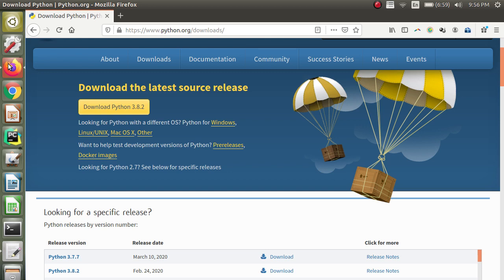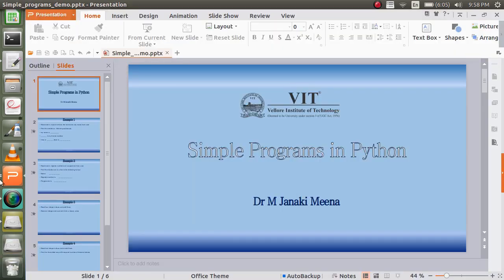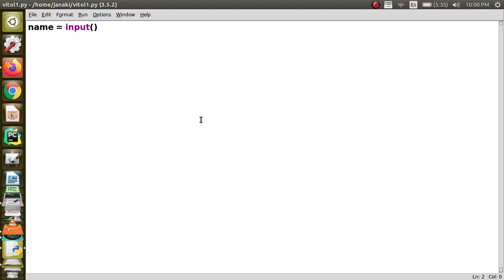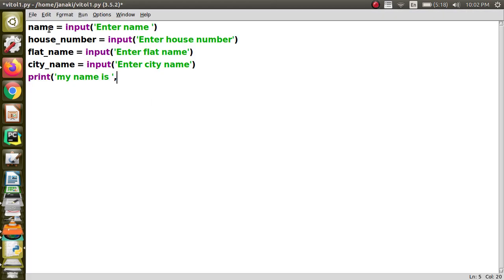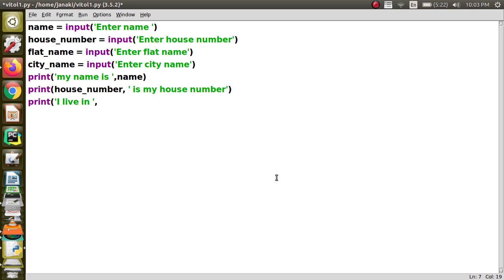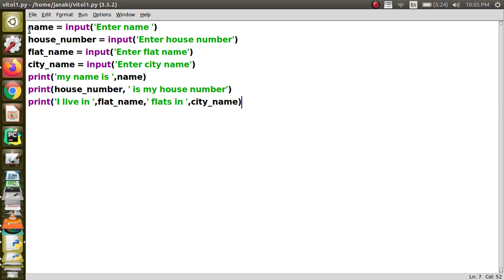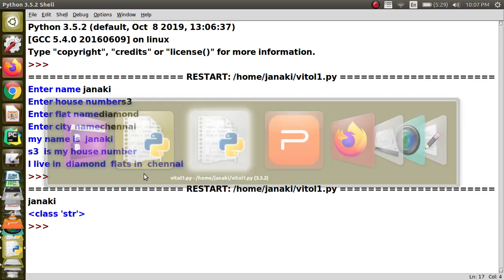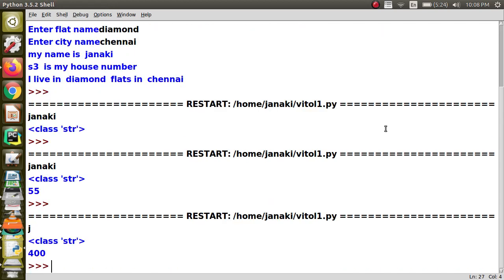Sequential Algorithm | Problem Solving with Python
This video talks about simple IO operations in Python